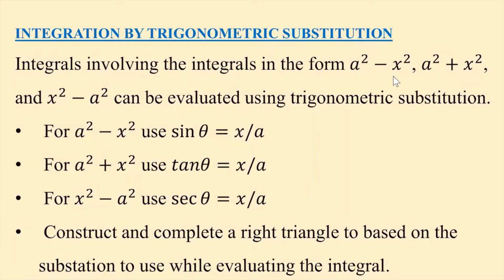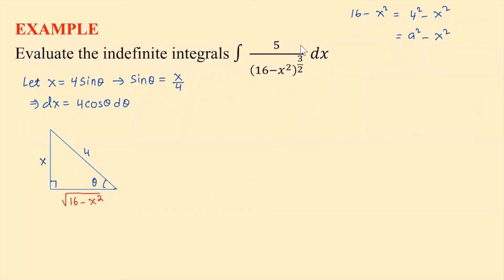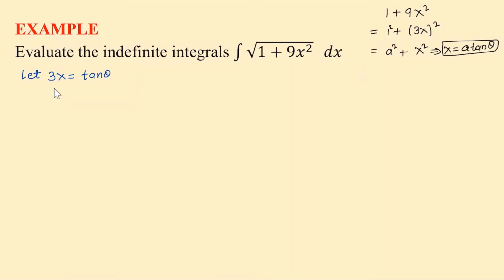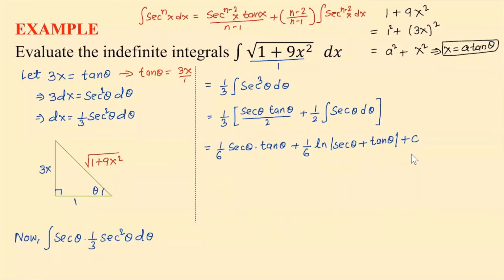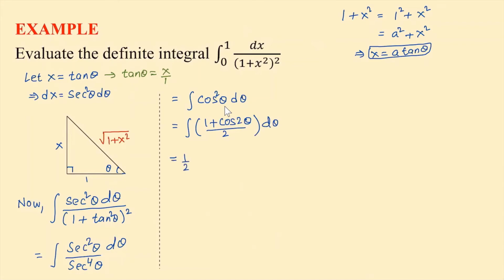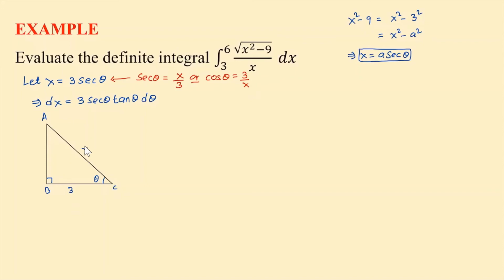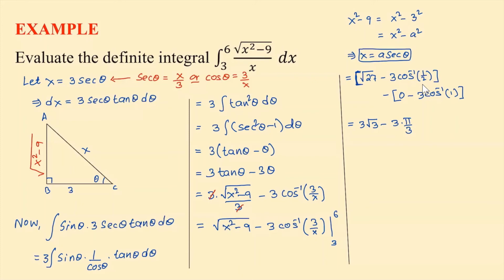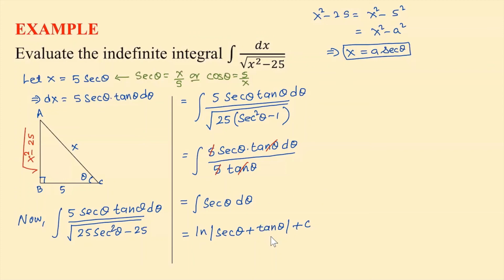Integration by Trigonometric Substitution